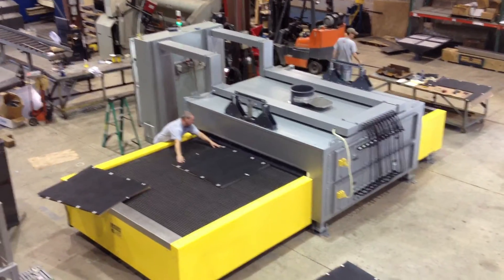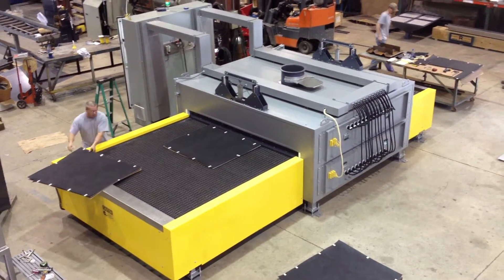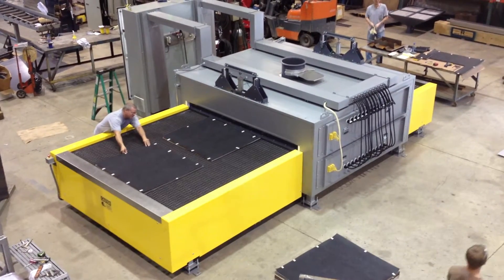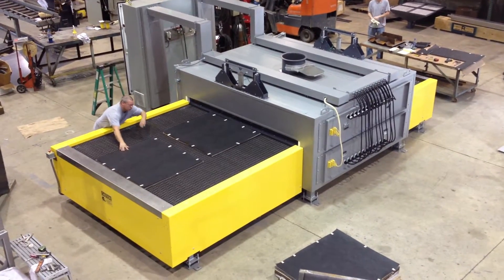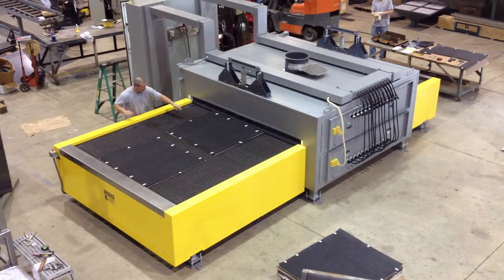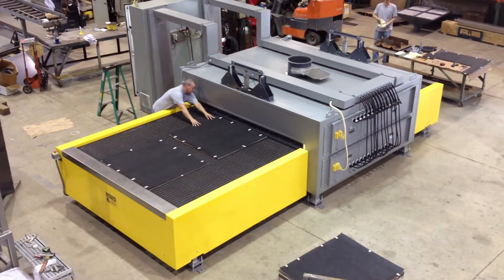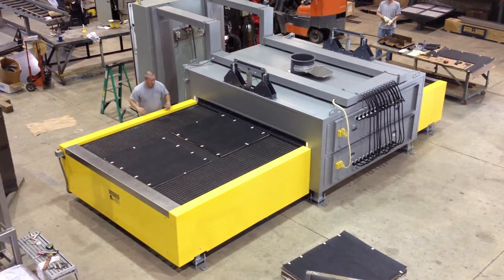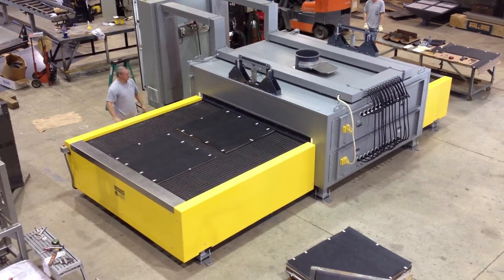DTI-1220 Infrared Indexing Conveyor Oven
This indexing conveyor oven is used to preheat a composite material blank before being press formed as an interior component for the automotive industry.

The conveying system operates in an indexing fashion and utilizes one or two heated positions depending on blank size. The product is manually loaded on the conveying system and indexes into the heated chamber. The total cycle time is 45 seconds part to part. The product is heated from above and below by Infrared Panels. Both heated sections include Infrared Panels above and below the product. The total system is divided into 24 individual zones of temperature control (each IR panels has independent control) to provide variations of heating across the entire surface of the product blank.

The infrared system is in a drawer arrangement. In the event maintenance or inspection is required the infrared drawers can be pulled out of the oven location. The drawers travel is perpendicular to the direction of the conveyor travel through the oven. This system allows maintenance access to the area above and below the heaters for ease of maintenance.